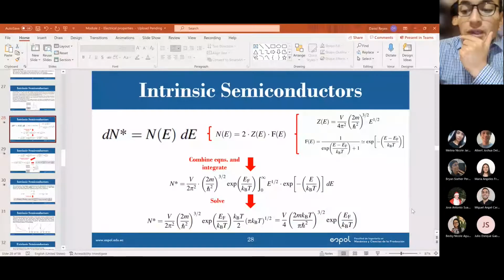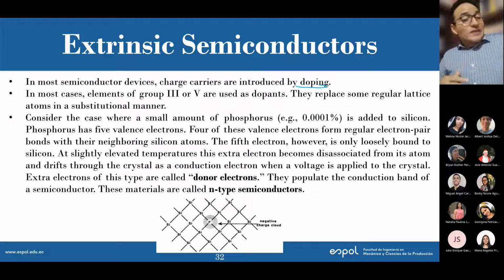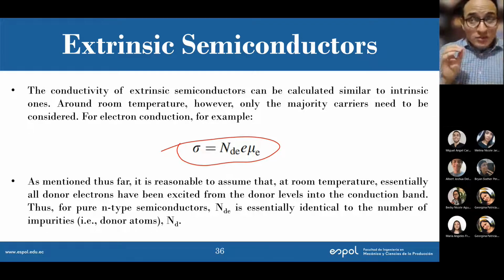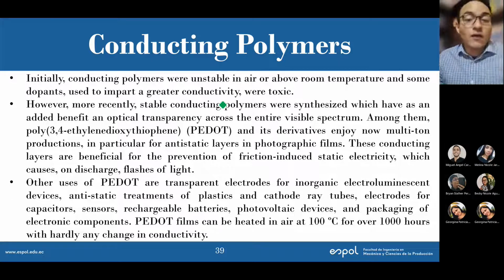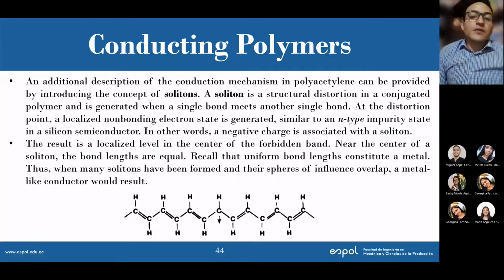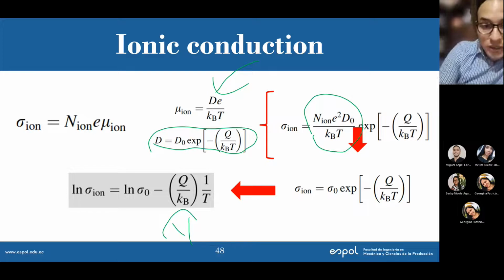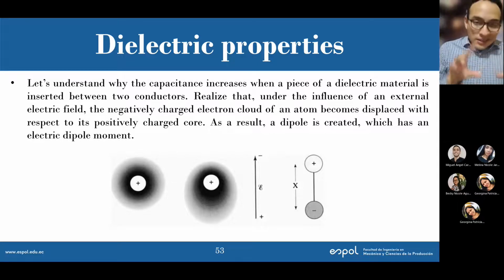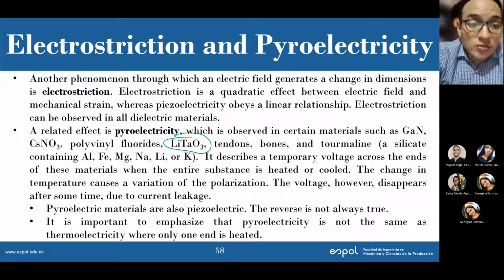Class 5 PART 2 20211117